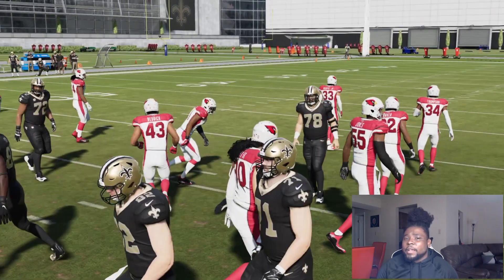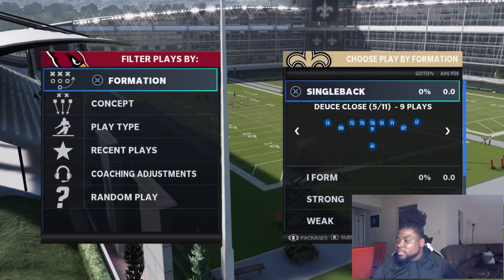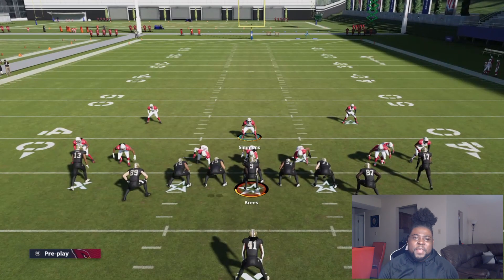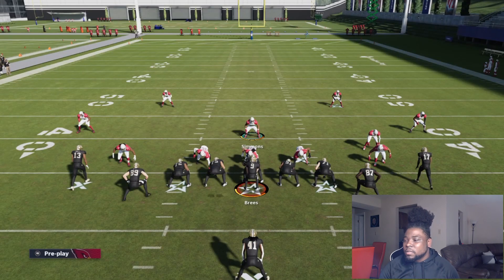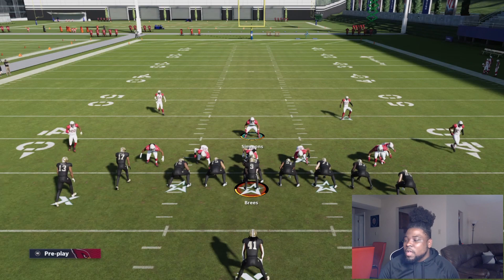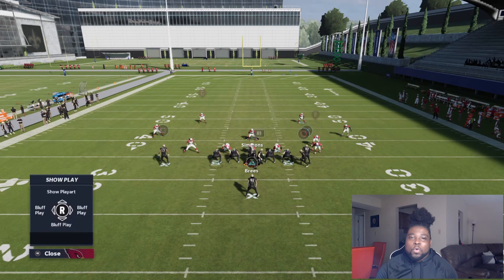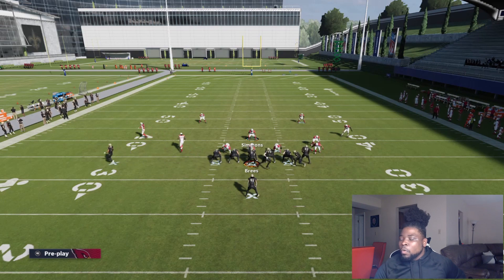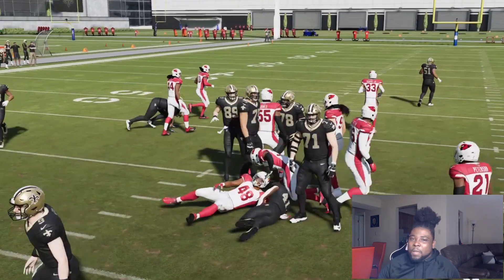Shutdown ANY Under Center Run Using This 335 Wide Defense In Madden 21!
Category: Gaming

Madden 21
MUT 21
Mut ps4
Mut Xbox
Blackreign4
Blackreign 4 Tournament Madden 21
YoBoy Pizza
Bralen Miller
K-aus
MMG Wheel of Mut
MMG
Zirksee
Zan
TheActualCC
MikeMAACC
Pac Jr Gaming
HuddleGG
Goated Millz
Civil Madden 21
Flight